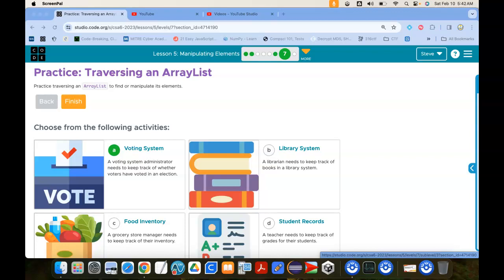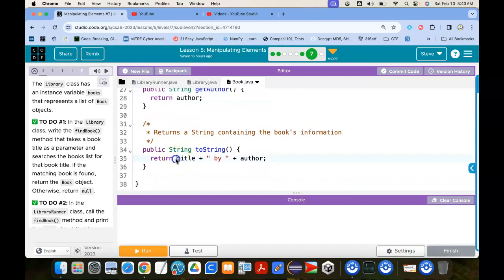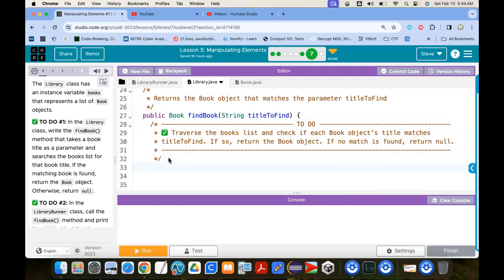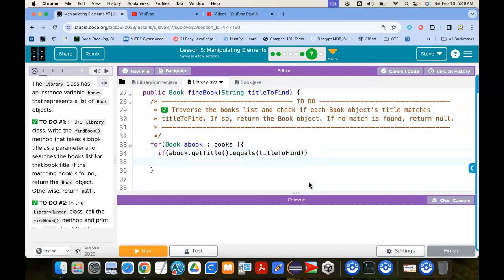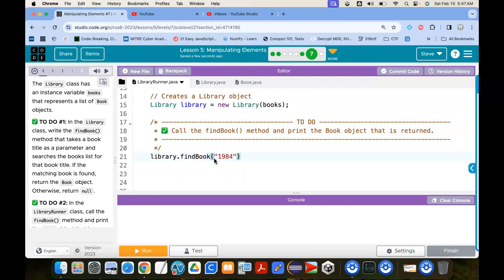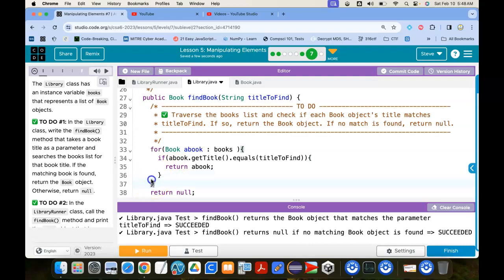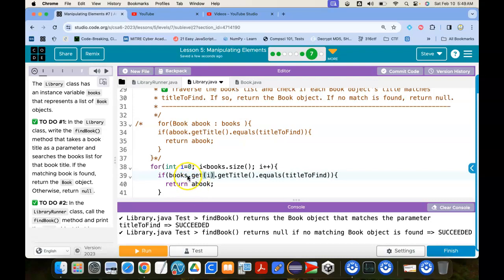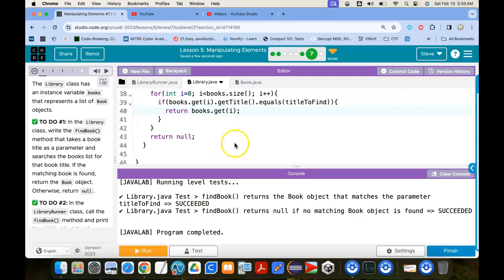UNIT 6 LESSON 5 LEVEL 7 b